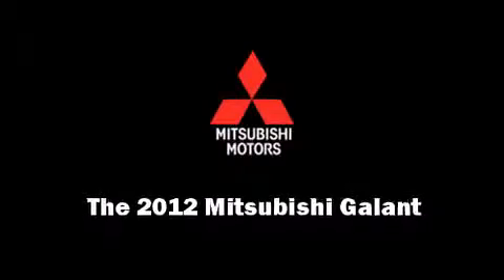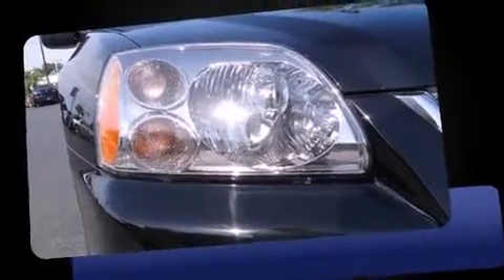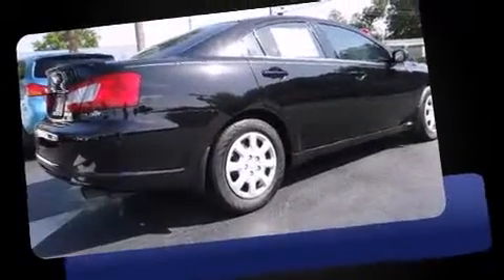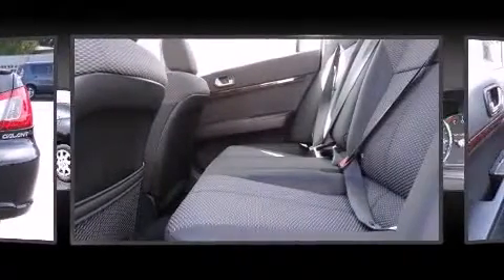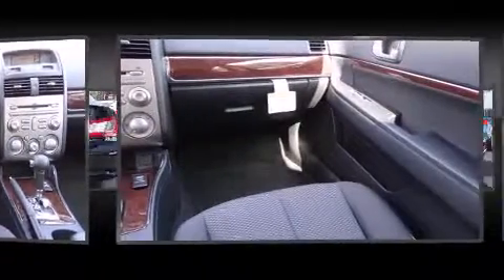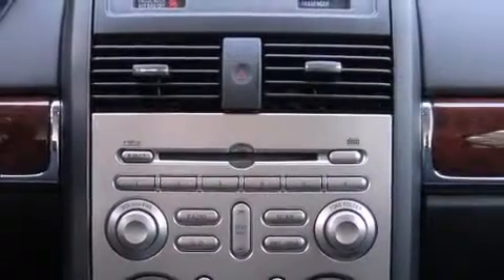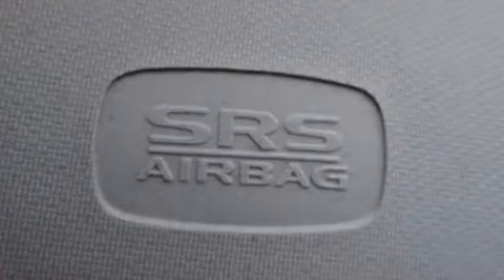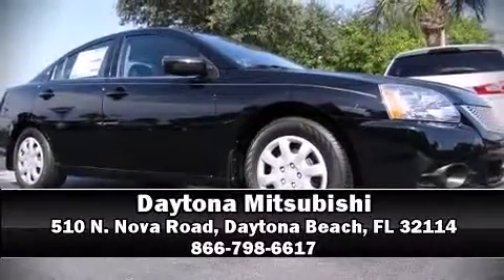2012 Mitsubishi Galant ES in Daytona Beach, FL 32114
Daytona Mitsubishi
510 N. Nova Road

Sensibility and practicality define the 2012 Mitsubishi Galant. This 4 door, 5 passenger sedan is ready to drive off the showroom floor! It features a front-wheel-drive platform, an automatic transmission, and a 2.4 liter 4 cylinder engine. All of the premium features expected of a Mitsubishi are offered, including: delay-off headlights, 1-touch window functionality, a tachometer, air conditioning, remote keyless entry, cruise control, and much more. Audio features include a CD player with MP3 capability, and 6 well positioned speakers. Mitsubishi ensures the safety and security of its passengers with equipment such as: dual front impact airbags with occupant sensing airbag, front SIDE impact airbags, traction control, a panic alarm, and 4 wheel disc brakes with ABS. Various mechanical systems are monitored by electronic stability control, keeping you on your intended path. We have a skilled and knowledgeable sales staff with many years of experience satisfying our customers needs. They'll work with you to find the right vehicle at a price you can afford. Please don't hesitate to give us a call.